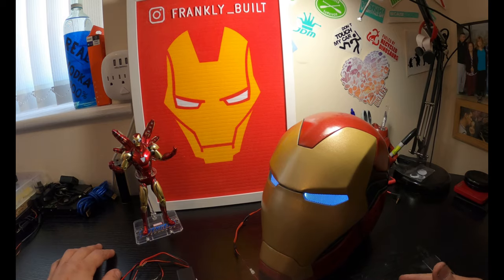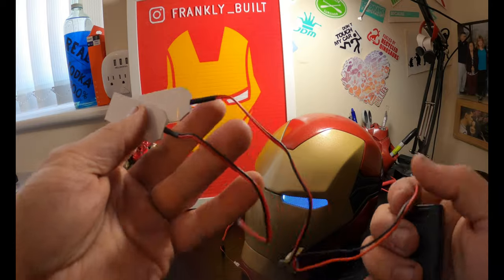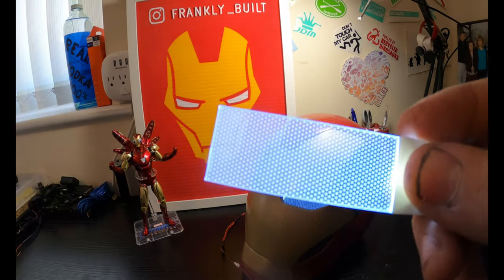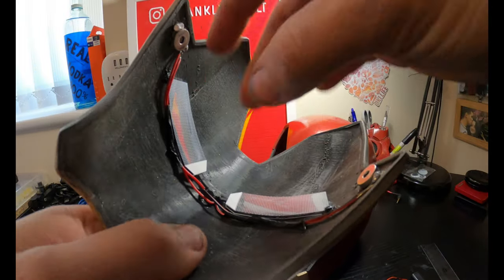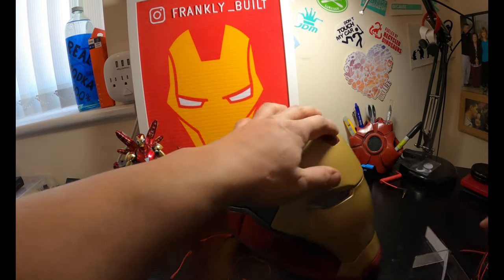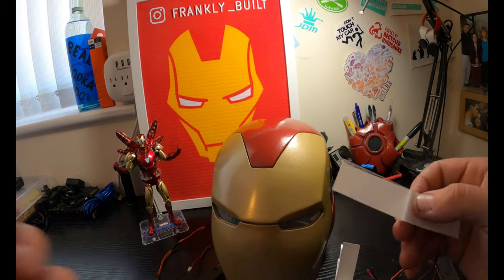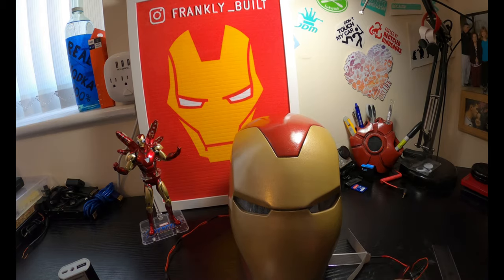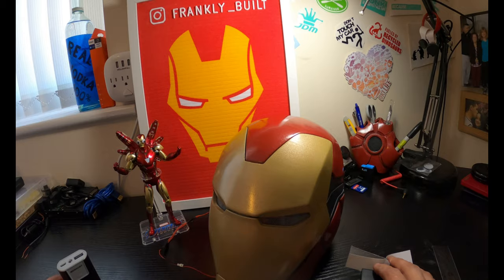How to Add LED Eyes to Cosplay Helmets | Yes! You Can See Through Them!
Hey everyone!

So for this tutorial i'll be explain the function of the LEd Cosplay eyes i've been using for my helmets and suit!

Theyre SUPER cheap and can be found on ebay from multiple sellers.

Just eBay search Batman LED Eyes or Cosplay Eyes!

This has to be one of my most asked questions across all of social media.

"Can you see out of those when they're on?"

Yes i can!

If you have any more questions feel free to drop a comment or hit me up on my Instagram

         3D models and files!